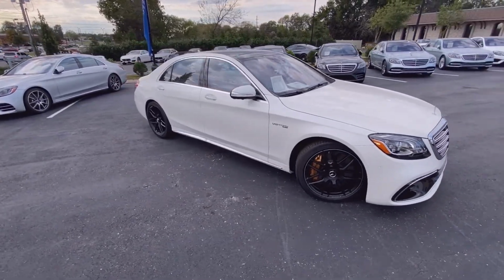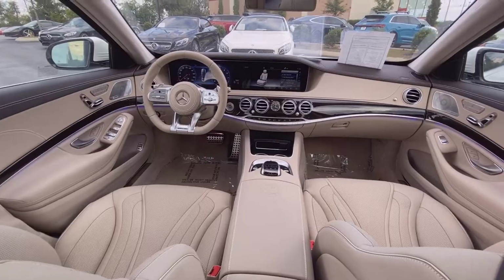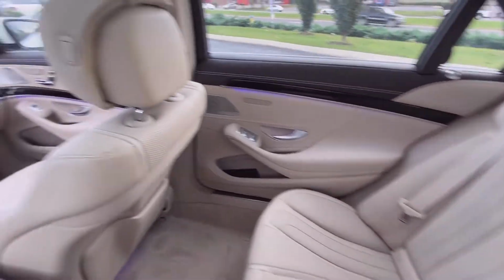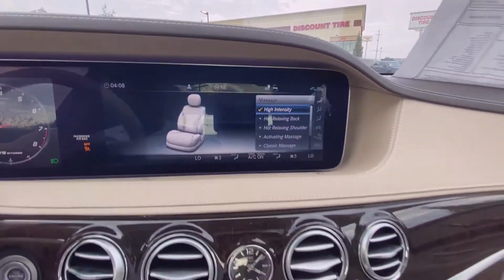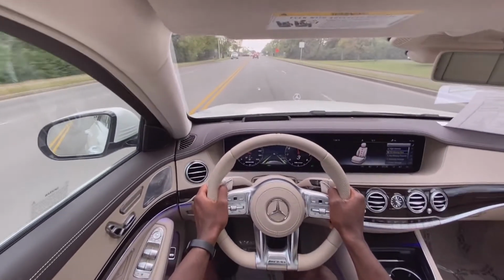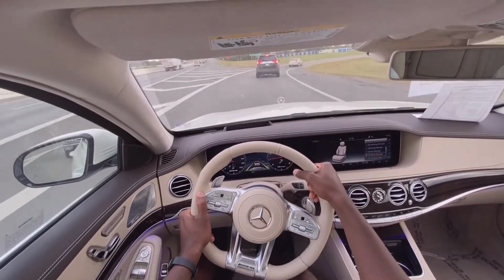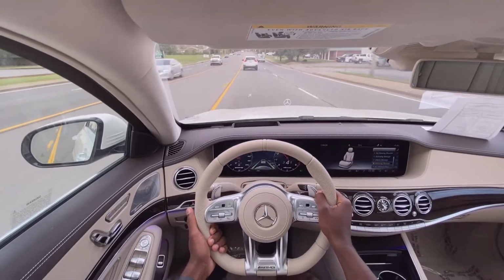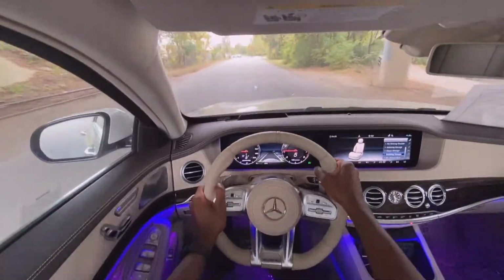2020 Mercedes Benz S63 AMG Test Drive & Review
Here we have a 2020 Mercedes-Benz S63 AMG!  This S63 AMG comes in Diamond White Metallic on Silk Beige/Espresso Brown Nappa Leather.  The powertrain consists of 603 horsepower 4.0 liter b-turbo V8 engine mated to a 9-speed automatic transmission.  Standard features include bluetooth audio, a backup camera, and navigation system.  Options include a dual pane sunroof, adaptive cruise control, and cooled/massaging seats.